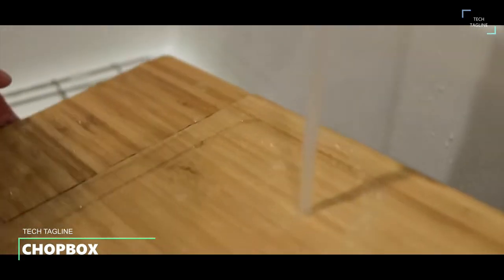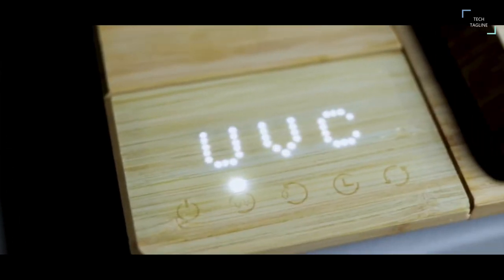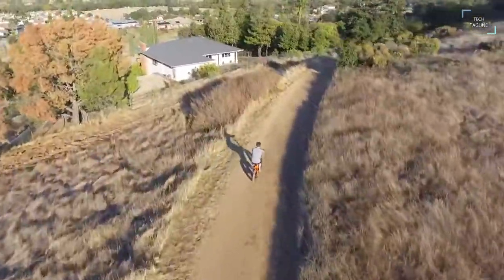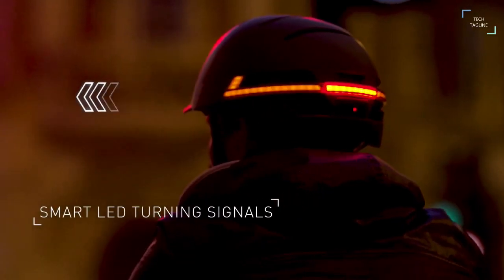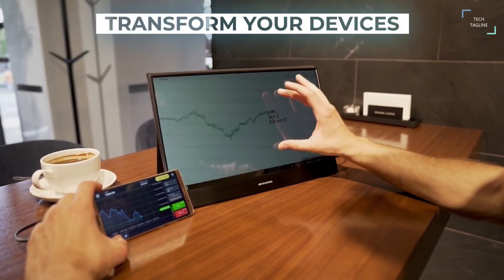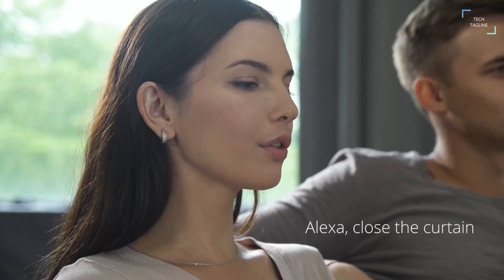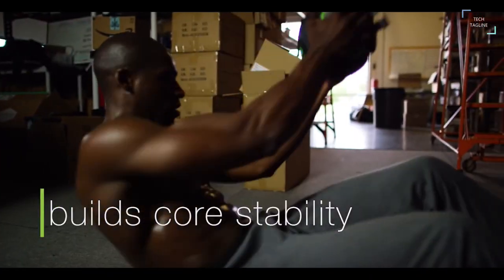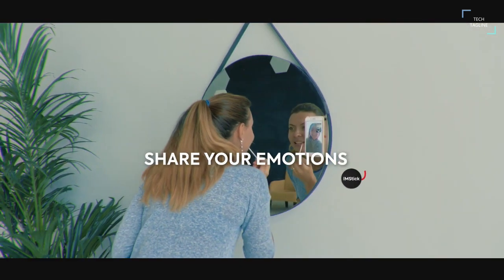Top 7 Coolest Techs And Gadgets That You Need In Your Life In 2023